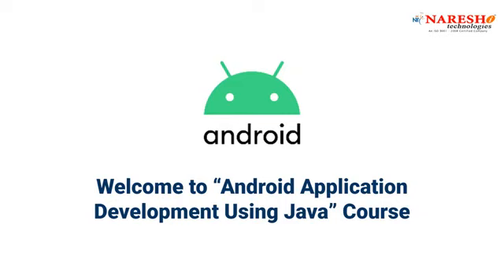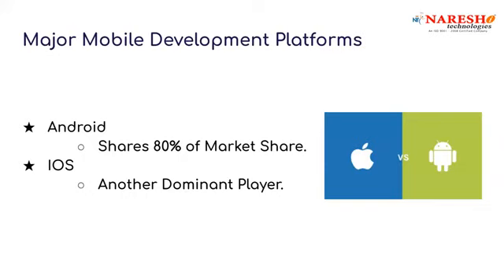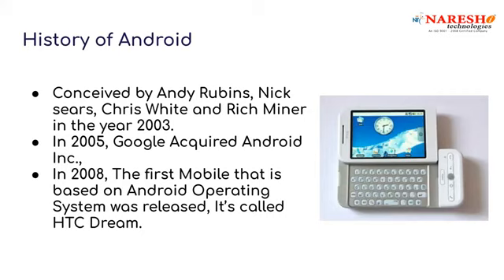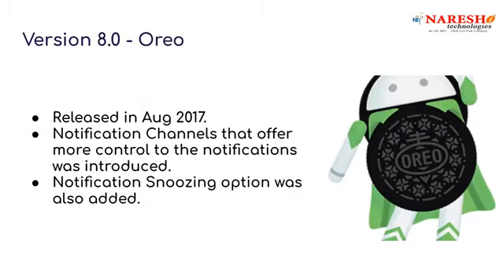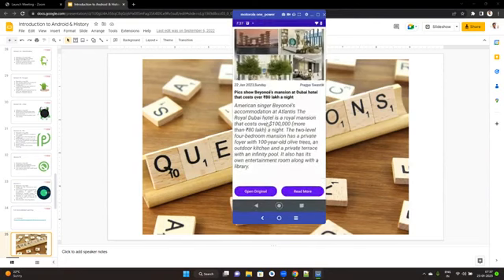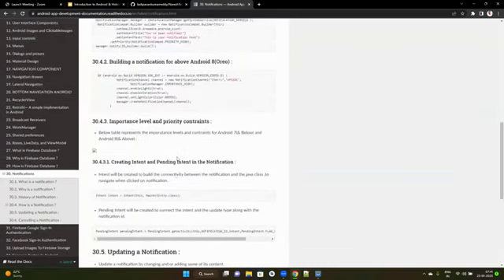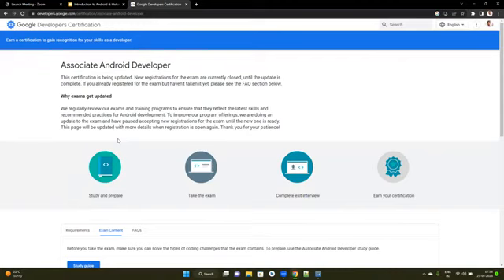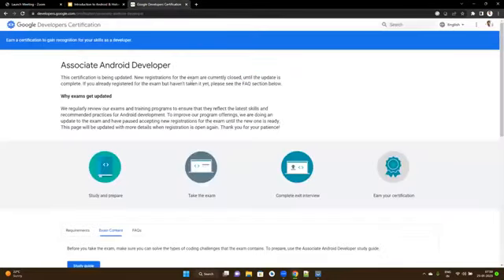Android Developer Day 1 Course android full course Full course introduction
@software android fullcourse codeing Day1 all video available one by one day wise